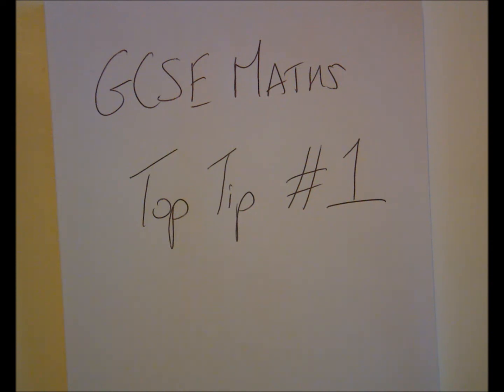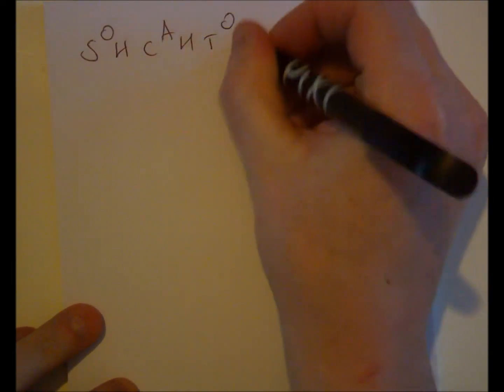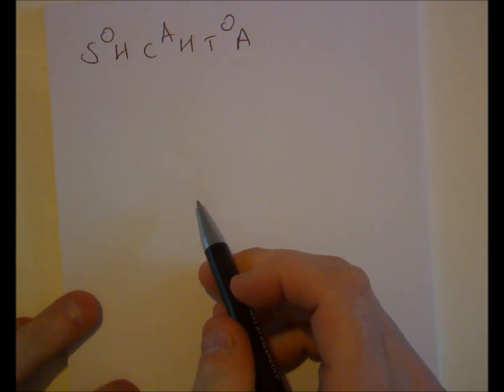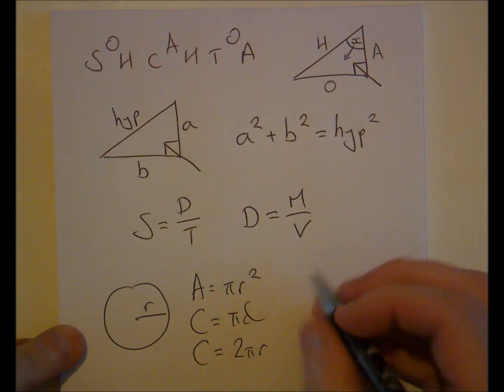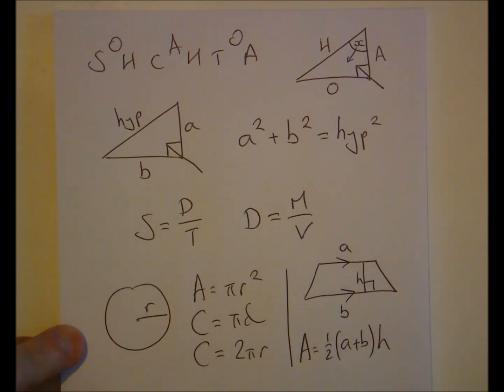ALP Learning : GCSE Maths Top Tip #1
Which Formulae should you "download" once the P2 and P3 Calculator exams start.